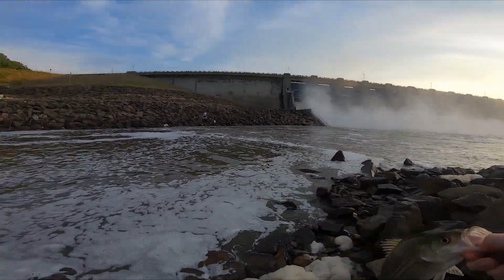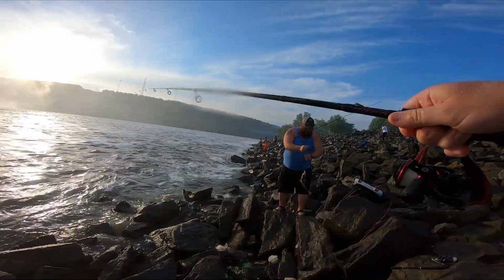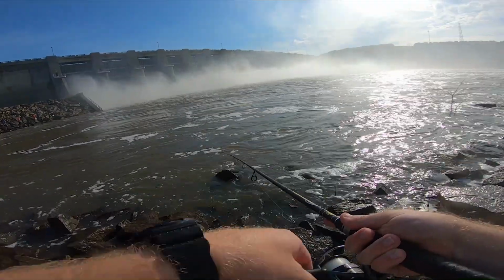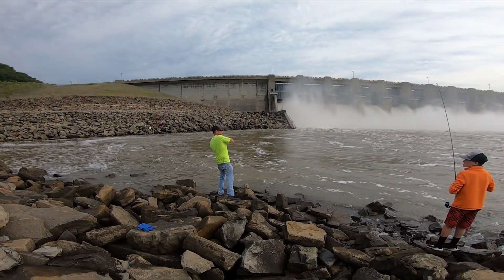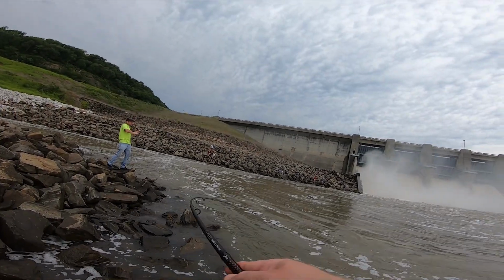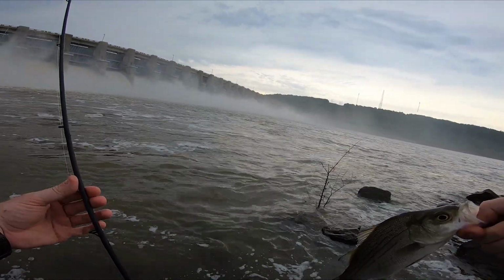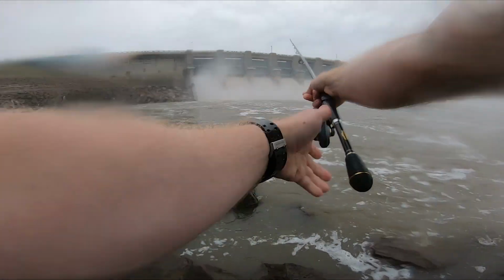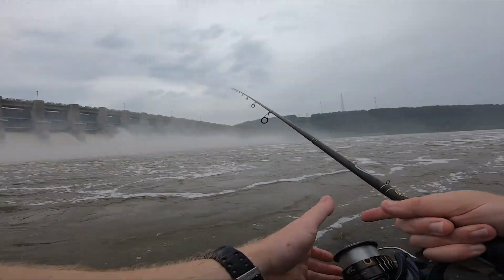FLOODED dam fishing for SANDBASS, hybrids and STRIPER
Ft. Gibson dam was releasing a lot of water so me and Big Nick took a drive to go get after them! Lots of fish caught and lots of fun had, successful day fishin!